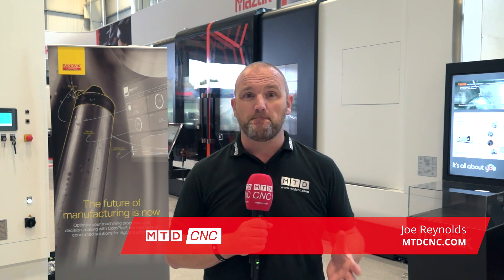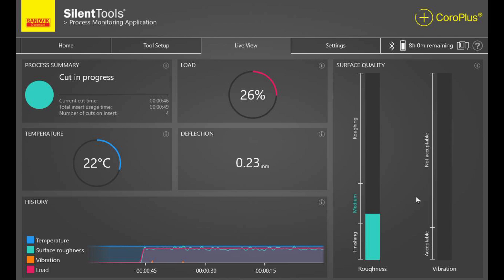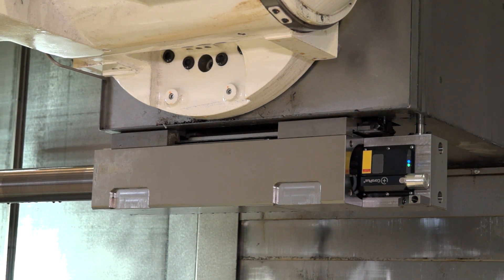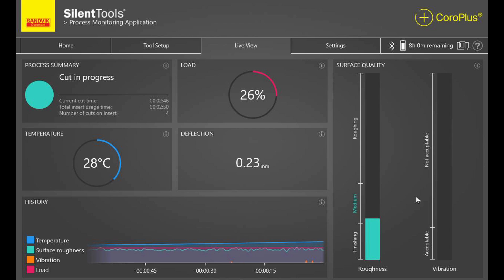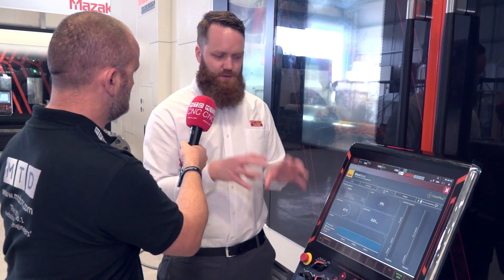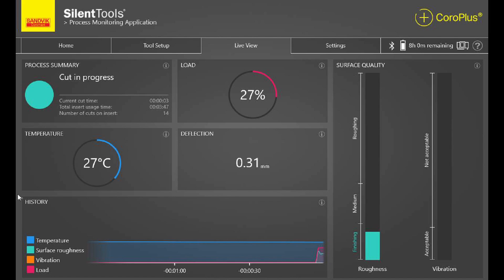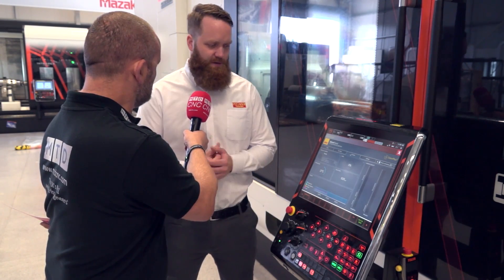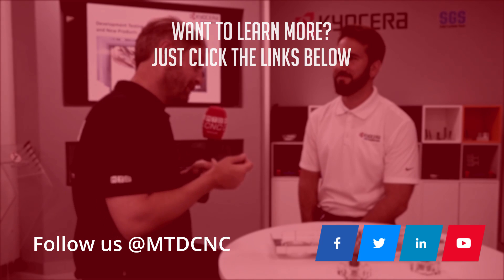Sandvik Coromant Silent Tools Plus Intelligent Tooling at Mazak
MTDCNC recently went along to a Mazak event in Worcester to take an up close look at the new Sandvik Coromant Silent Tools Plus range of products. The SilentTool portfolio has long been available for manufacturers striving for improved machining performance, precision and surface finishes; so what does the new SilentToolPlus have to offer? Joe takes a look.

Taking Joe through the innovation behind the new line, Sandvik Coromant’s Mathias Tjomsland tells Joe: “The Plus signifies that we are in the ‘plus’ environment of Sandvik Coromant and we’ve added sensors to the tools to give added process insight and intelligence. We’re here also talking about a very long bar, which is the ‘Formula 1’ of bars whereby we have optimised every aspect of the boring bar. This ranges from the damping system to the materials used within. We have built on last year’s dynamic development of Silent Tools and understanding the bars better.”

With long length and large diameter bars, setting can be an issue. Discussing this point, Mathias says: “You still need to get the centre line on point, but now we are using the sensors. In the software and via a screen there is a diagram showing the position of the bar. I have entered a target angle of 90 degrees for this particular Mazak machine and during set-up; we just rotated the tool until we got a green light on the screen.” A rapid demonstration by Mathias highlighted the phenomenal ease of setting.

A Cut Above

With the tool entering a finishing cut with a radial depth of 2mm and a feed of 0.25mm/rev, the Bluetooth sensors provide a visual insight regarding the tool performance and parameters. As Mathias continues: “Firstly, the screen shows that we are ‘in-cut’, which may seem obvious but when you have a long bar inside a large machine with doors closed and coolant splashing, it’s not always the case. The tool load is shown on screen at 26% and the temperature is 22 degrees C with a deflection of 0.23mm. This shows the operator what he has to compensate in the next cut. The tool load gives the operator the option to push the bar harder and increase productivity and load. However, abrupt changes to the load will also show the operator that something is happening inside the bore that may need rectifying.”

With the temperature rising from 22 to 32 degrees C, Joe asks what is the relevance of this data? Mathias continues: “If the temperature continues to increase, we will get some alerts in the software either telling the operator to turn on coolant or let the bar rest to avoid a loss of functionality to the damping system, if something happens.”

Communicating with the machine...
This live data is obviously connecting with the operator, but how does it communicate with the machine? Mathias explains: “Sandvik Coromant has developed a data exchange interface that works with the machine control system and allows us to partner with Mazak, for example. We work closely together with machine builders to rapidly share process data between the tool and the machine control system. This enables us to perform timely emergency stops or even adaptive control as we continue to develop the solution.”

For more insight into this technical overview on the industry’s most innovative boring technology, watch the MTDCNC video...